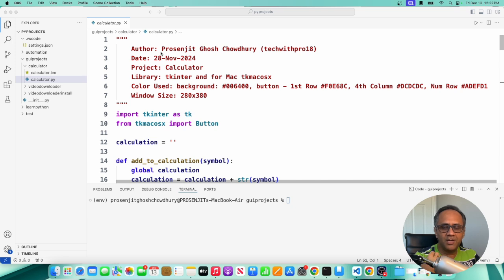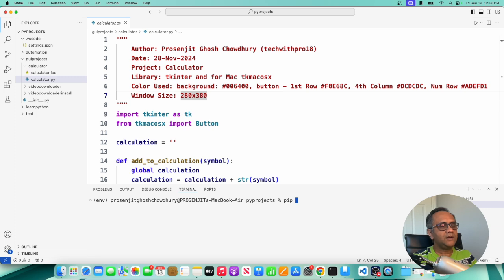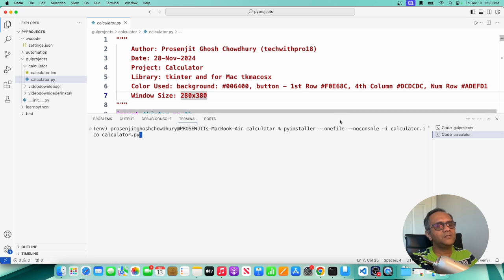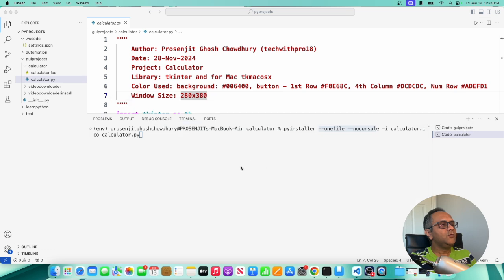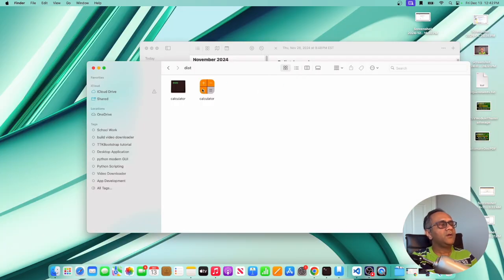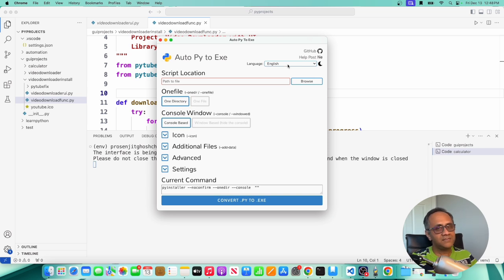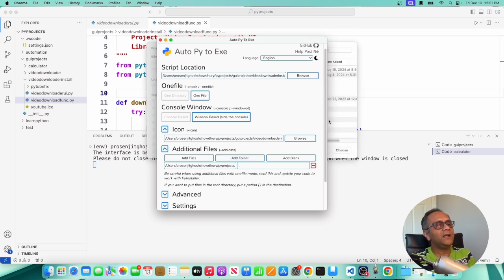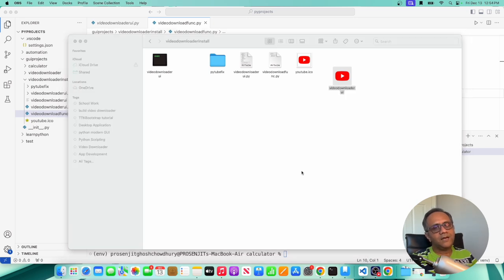INSTANTLY CONVERT PYTHON SCRIPTS TO STANDALONE EXE FILE 👌 Step-by-Step Guide for Beginners!👍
Learn how to convert Python scripts into standalone EXE files with this easy-to-follow tutorial! Whether you’re sharing your project with non-Python users or creating executable applications or convert python to exe, this step-by-step guide covers everything you need. Here we will demonstrate two libraries for two different use case. We will learn pyinstaller to convert single python file to exe file. We will also learn auto-py-to-exe library to convert multiple python files to single executable file. We will cover following topics:
Using PYINSTALLER Convert one Python file to EXE file
Using AUTO-PY-TO-EXE Convert Multiple Python files to Single Executable file
Whether you're a beginner or looking to enhance your knowledge, this tutorial and channel ( Tech With Pro) has you covered.
Join us as we simplify converting python projects to executable exe file and make programming easier for you! Let’s dive into Python together!

📌 Timestamps:
0:00 Introduction
0:10 Topics for this Video
1:40 Using PYINSTALLER Convert one Python file to EXE file
9:10 Using AUTO-PY-TO-EXE Convert Multiple Python files to Single Executable file